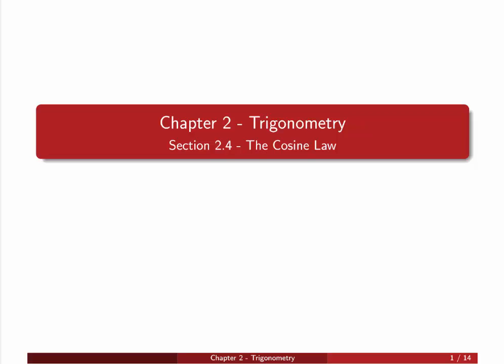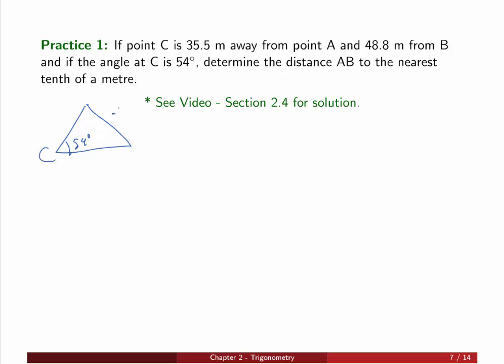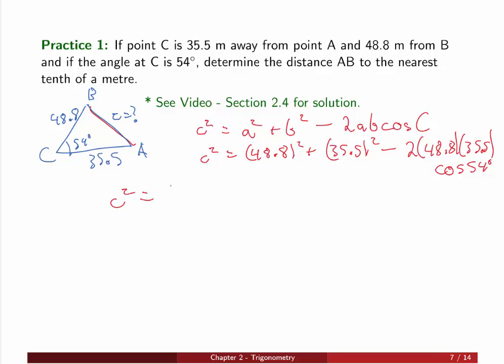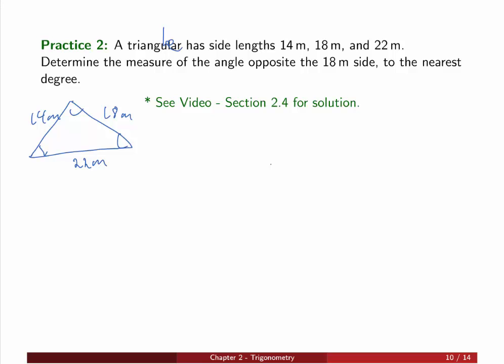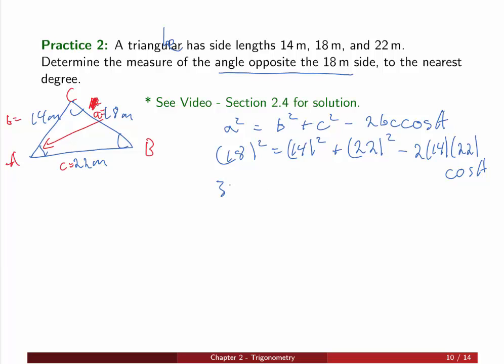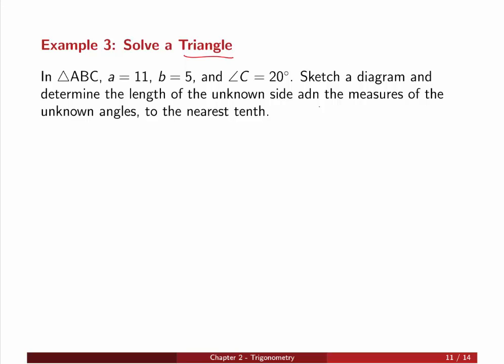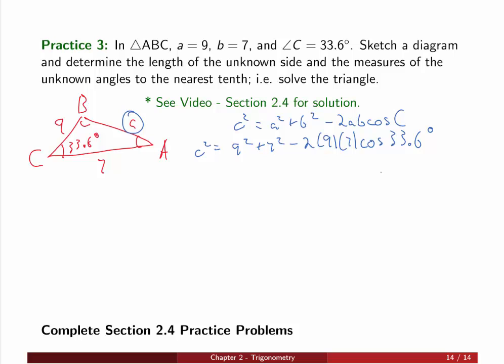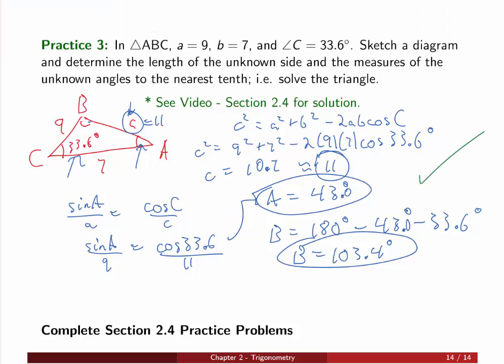2.4 - The Cosine Law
Practice 3 Correction: The value of c should be c = 5.005. This in turn leads to the following: